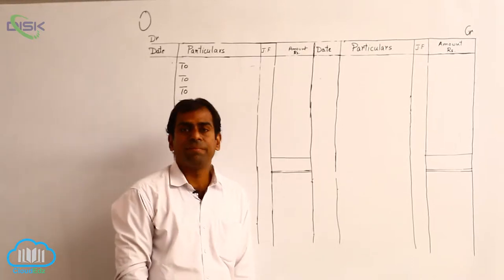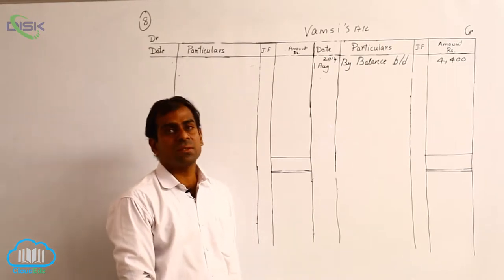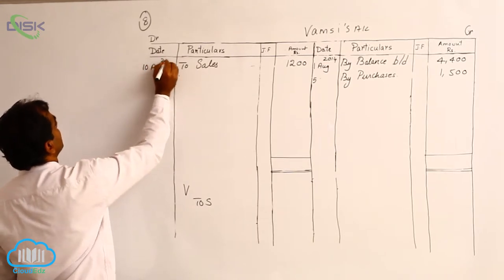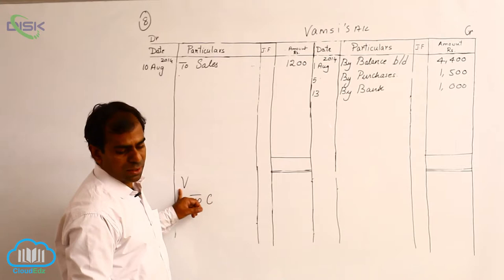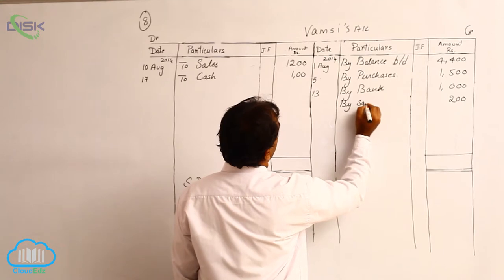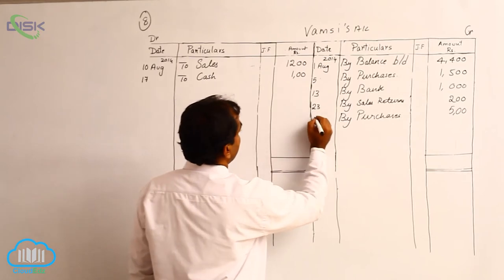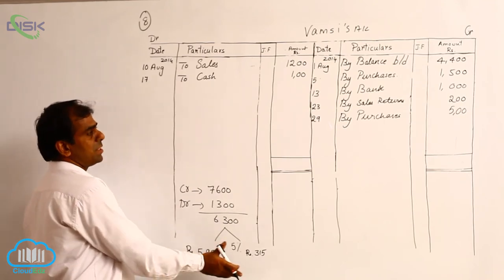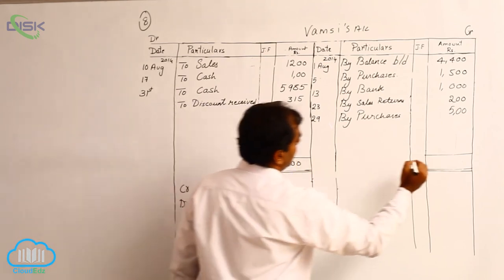Ledger || Advantages of Ledger || Problem 8 || Disk Telangana